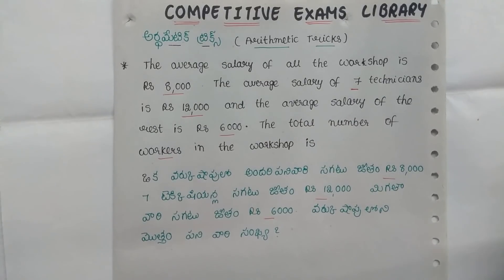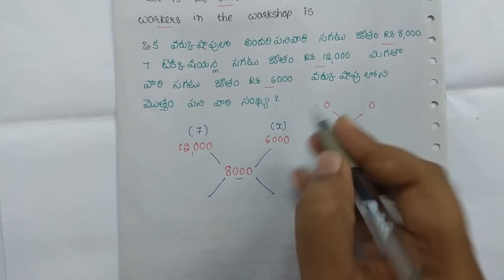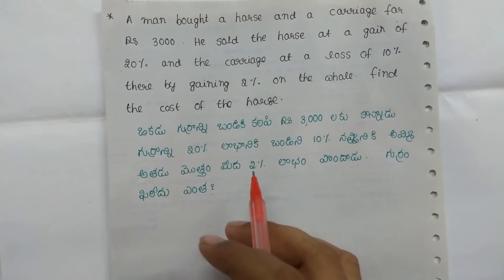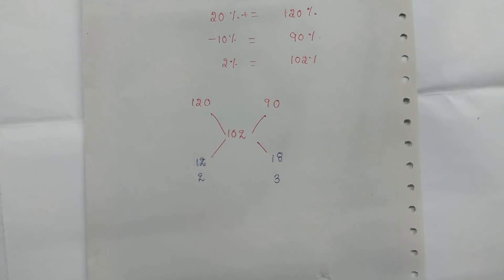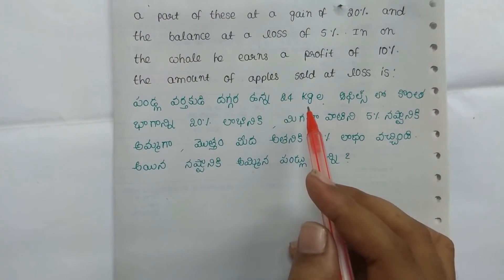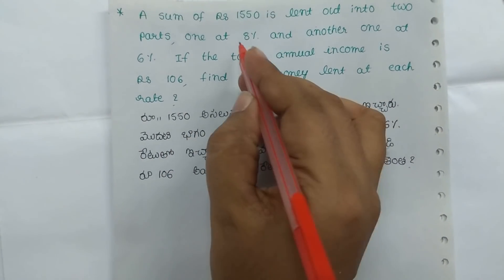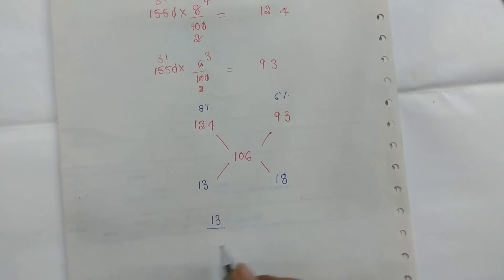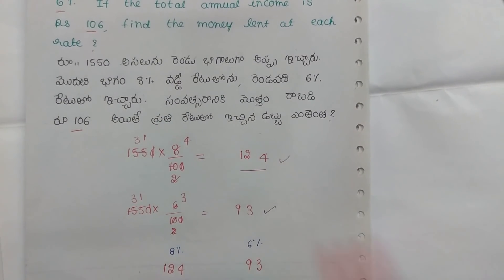Maths Arithmetic Shortcuts In Telugu | Rrb group d | alp,technician | postal | ssc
Maths Arithmetic Shortcuts In Telugu usefull for all competitive exams like ibps bank exams, sbi clerk, railway exams like rrb group d, alp,technician , ssc chsl ,postal exams etc

50 STATIC GK TOPICS LIST WITH PDFS AND TRICKS